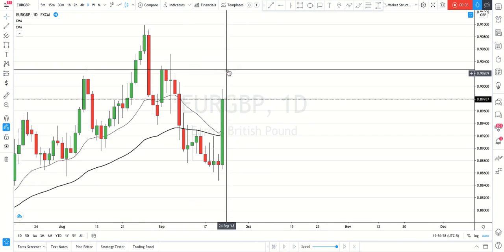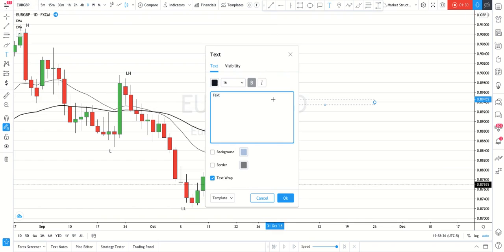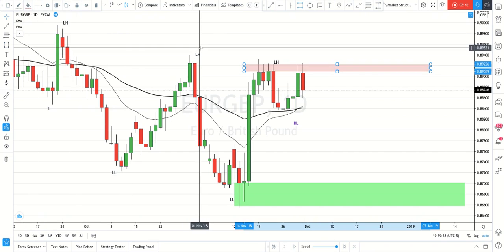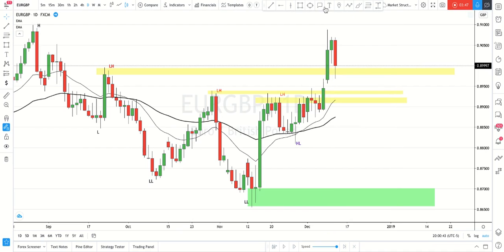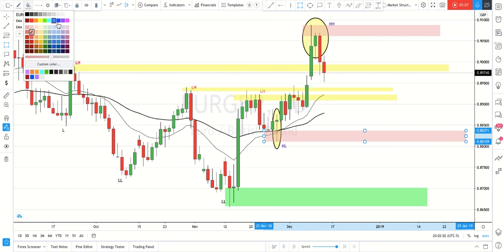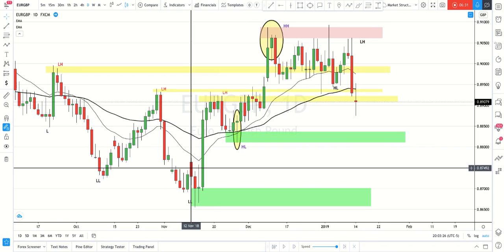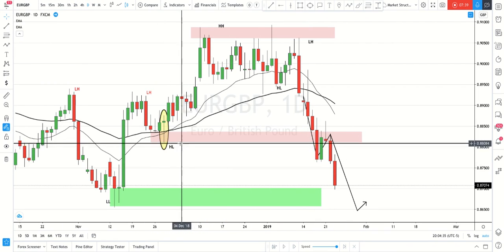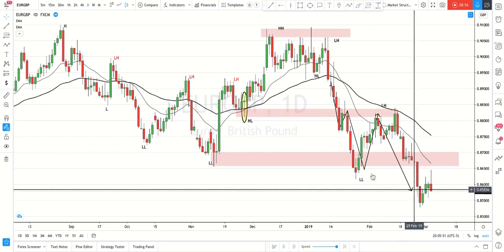How to identify & Utilize Market Strucutre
In this video I go over how to identify what Market Structure you are in. Also how to utilize that structure to continue trading with the trend. I use the pair EURGBP to go over a bearish market with a deep retrace, later continuing into a down trend.

The more ideas we can generate together, the more informative these ideas become for newer traders. STAY BLESSED!
~T$